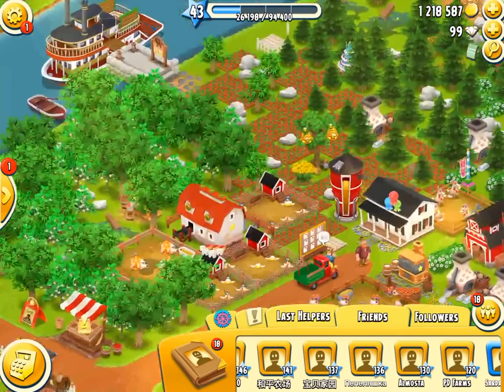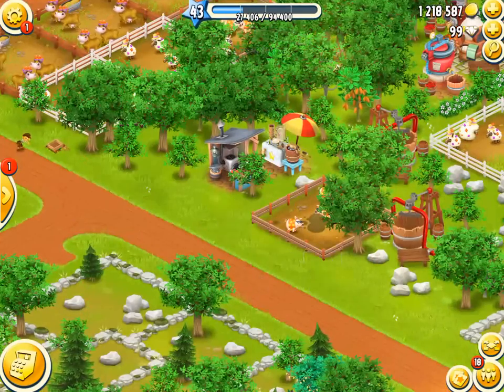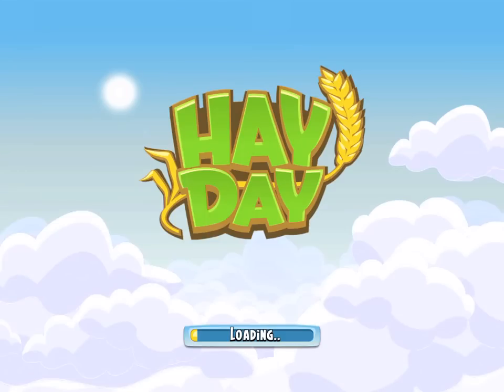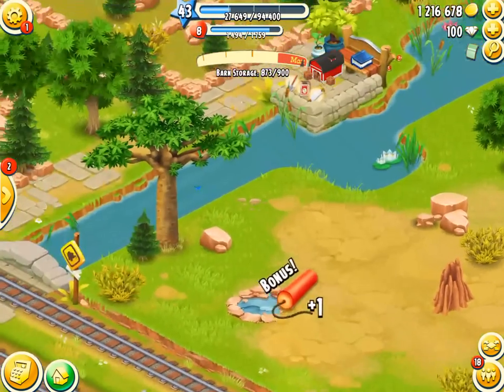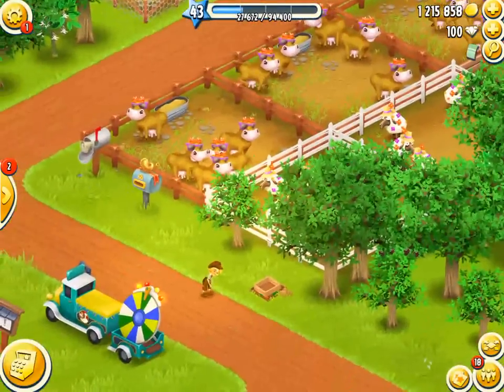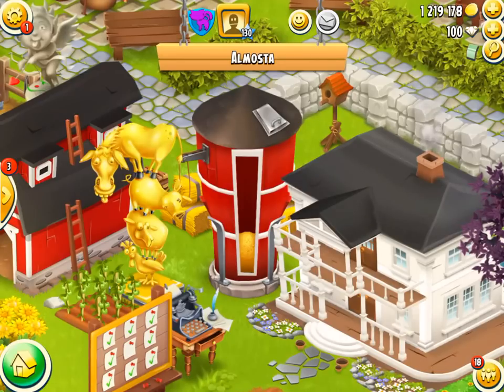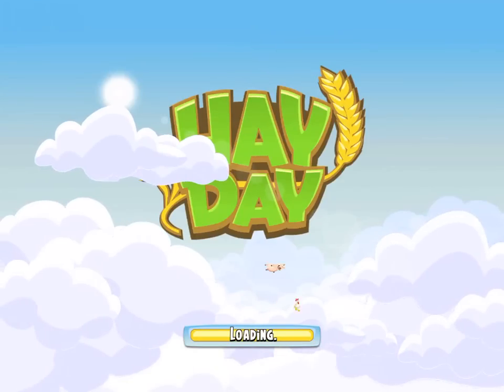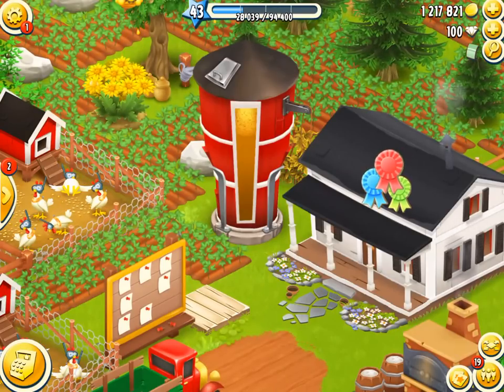HAY DAY - THE SILO SECRET SOME DON'T KNOW! DO YOU KNOW IT?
In this video I reveal a silo secret that some never knew! You may know it. It one of those things in Hay Day, where you don't know what you don't know. I also have much fun game play.

Check Out My Previous Video's! The links to them are below!
- HAY DAY - FRIENDS & FOLLOWERS, A COMPREHENSIVE GUIDE!
- HAY DAY - MY WORST MISTAKE EVER!
- HAY DAY - EVERYTHING TO KNOW ABOUT FISHING - FACTS, STATS AND INFO!
- HAY DAY - THE SECRET TO SELLING STUFF QUICKLY!
- HAY DAY - EDIT MODE SECRET AND INFORMATION!
- HAY DAY - THE MINE SECRET THAT NO ONE KNOWS!
- HAY DAY - EXPANSION FACTS, CALCULATIONS AND USEFUL INFORMATION!
- HAY DAY - VALUABLE ITEMS TO NEVER SELL!
- HAY DAY - THE SECRET TO MASTERING HAY DAY!
- HAY DAY - HOW TO GET THE MOST VALUE OUT OF SPENDING YOUR VOUCHERS!
- HAY DAY - SUGAR MILL ANALYSIS! MOST PROFITABLE SM PRODUCT REVEALED!
- HAY DAY - YOU WON'T BELIEVE WHAT HAPPENS TO THIS! JUDGE FOR YOURSELF!
- HAY DAY - IT'S A-BOAT TIME TO UNLOCK IT! (P.S. I also unlock the loom:)
- HAY DAY - HOW TO GET THE BEST VALUE FOR YOUR PRECIOUS DIAMONDS!
- HAY DAY - HAVE YOU BEEN WARNED OF THE WORSE MISTAKE IN HAY DAY?
- HAY DAY - SECRET #2, THIS CHANGES EVERYTHING!
- HAY DAY - WHEEL OF FORTUNE, GETTING WHAT YOU WANT!
- HAY DAY - 4 SIMPLE WAYS TO MAKE FREE* COINS!
- HAY DAY -THE SECRET BEHIND VISITORS!
- HAY DAY - THE MOST IMPORTANT SECRET TO KNOW IN HAY DAY! DO YOU KNOW IT?
- HAY DAY - ACHIEVEMENT MATHS! ALL YOU NEED TO KNOW ABOUT ACHIEVEMENTS!
- HAY DAY - ONE OF THE MOST IMPORTANT THINGS YOU CAN EVER DO IN HAY DAY!
- HAY DAY - THE MOST PROFITABLE WAY EVER (BY FAR) TO MAKE COINS IN HAY DAY!
- HAY DAY - A NEW HAY DAY YOUTUBER 2017!

The awesome creators of Hay Day!

The great website where I get lots of my images!